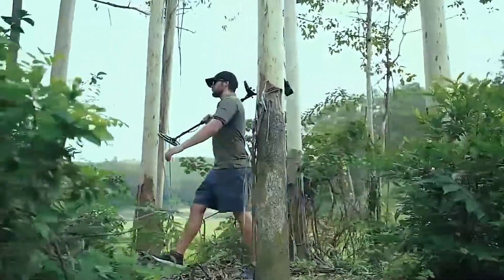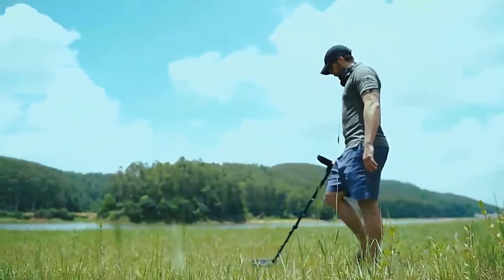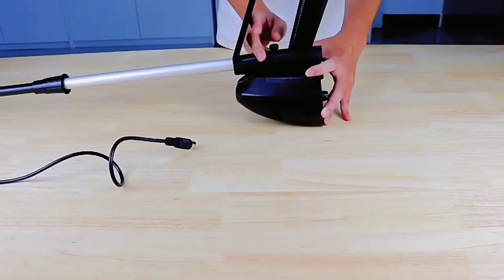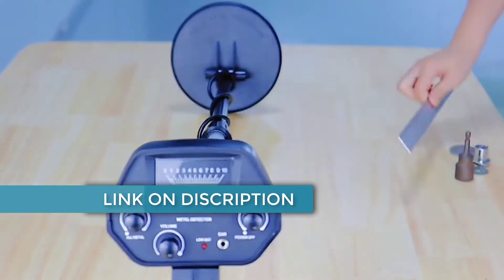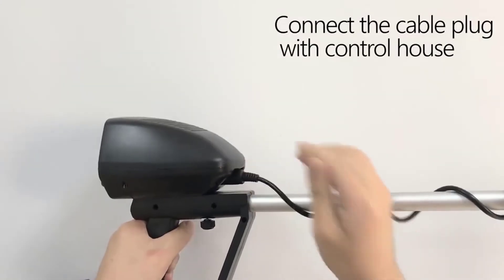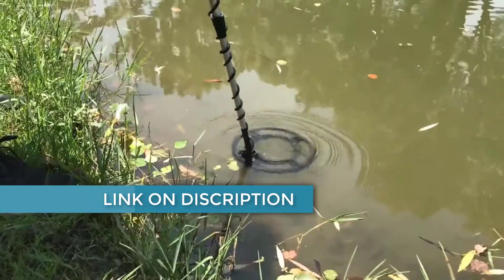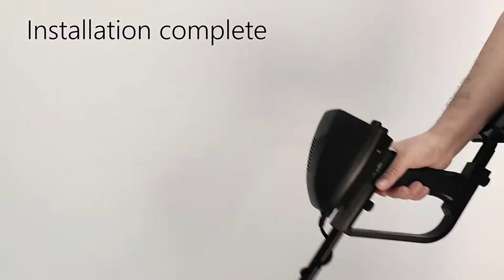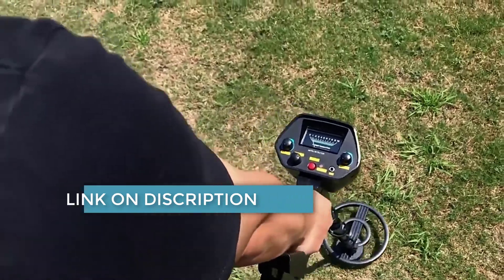Top 5 Best Metal Detector Underground Professional in 2022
In this video, we make a new research on the Top 5 Best Metal Detector Underground Professional.
This is the Best Metal Detector Underground Professional review.
Best time for buying your first Rugged Metal Detector Underground Professional.

Metal Detector Underground Professional

5.huyforce Metal Detector Underground Professional

4.Tianlilong Instrument Underground Metal Detector

3.TIANXUN MD-4090 Professional Metal Detector Underground

2.SMART SENSOR Metal Detector UnderGround

1.PP Tools HOT SALE Underground Metal Detector